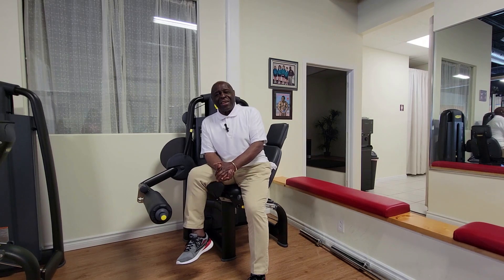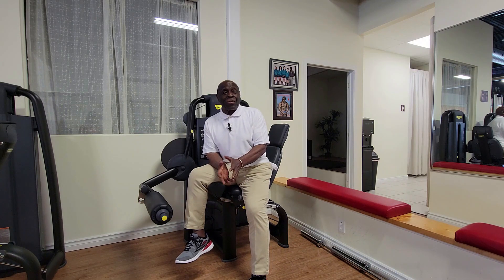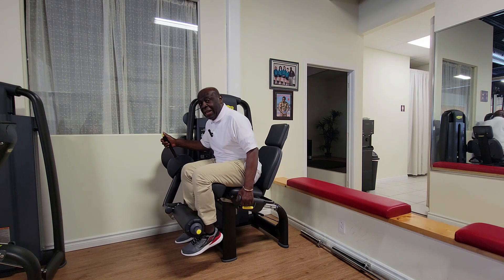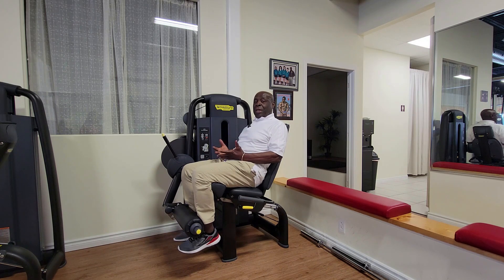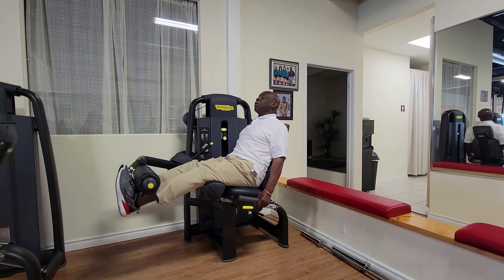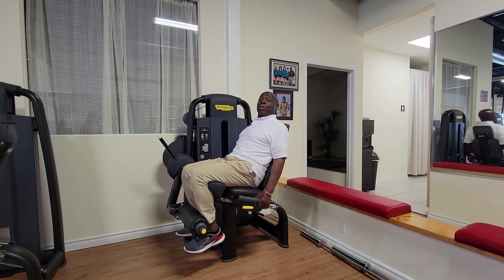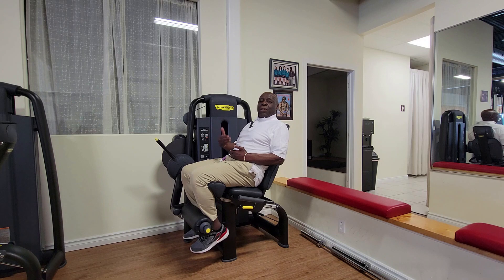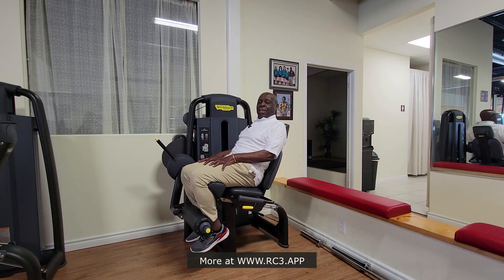Leg extension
IFBB Pro Roy explains how the leg extension is done. No fancy moves. Just stick to the basics.

Do not hesitate if you have any questions or requests. I am always here to answer your questions.